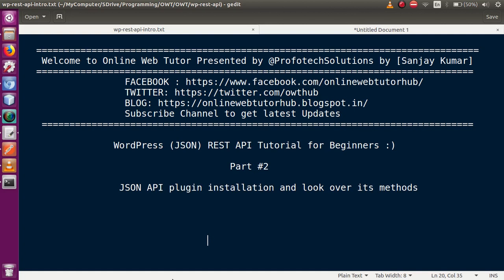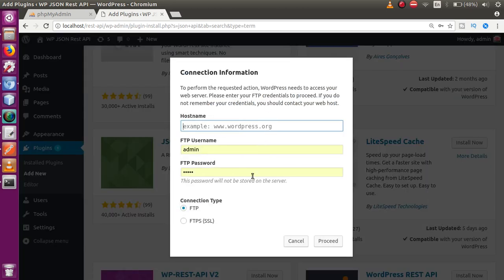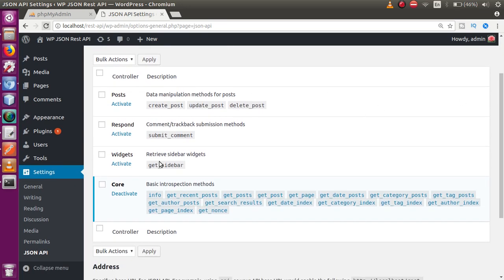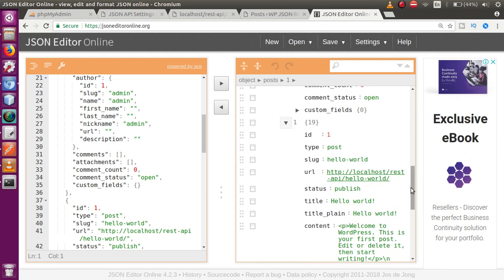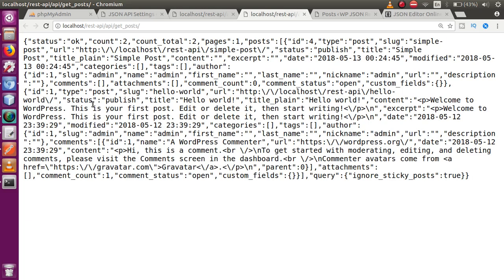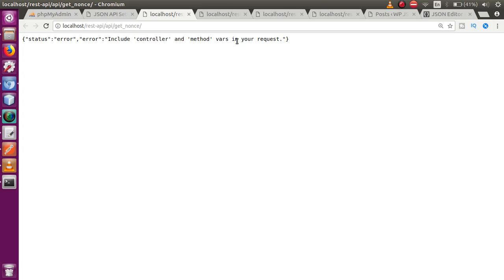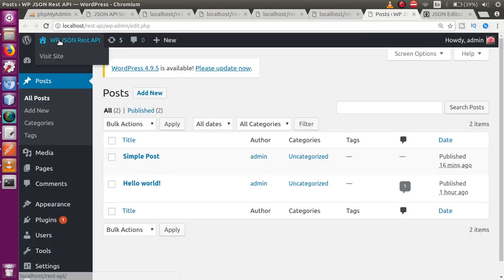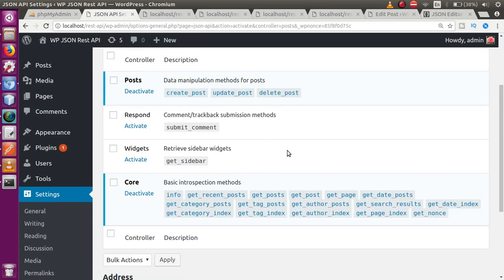Wordpress JSON REST API Tutorial for beginners(#2) Understanding JSON API WP Plugin provided methods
Understanding JSON API WP Plugin provided methods

 An API or Application Programming Interface is a software intermediary
        that allows programs to interact with each other and share data in
 limited, clearly defined ways.
 A few good examples of APIs in action would be:
 1. Anytime an app uses Google Maps to display its location information.
 2. Messager Facebook app gives you the update message details

        What about JSON?
 The next acronym is short for JavaScript Object Notation. It
 describes a certain format for data exchange based on the JavaScript
 programming language.

 REST stands for REpresentational State Transfer. It is an architectural
 style of building APIs; not a code language or description of its function.
 A REST API is designed to provide a lightweight form of communication (less
 bandwidth) between producer (ex: Twitter) and consumer (ex: Twitter client),
 making it a great solution for high volume web services like Google Apps,
 Facebook, Twitter, and now WordPress.

        So, finally we can say
        1. Lightweight
 2. Suitable for high data volume
 3. Highly compatible (because it is based on HTTP)
 4. User friendly

        In short, The WP (JSON) REST API is a connector between WordPress and other
  software applications which is characterized by universality and high
 compatibility.

profotech solutions,